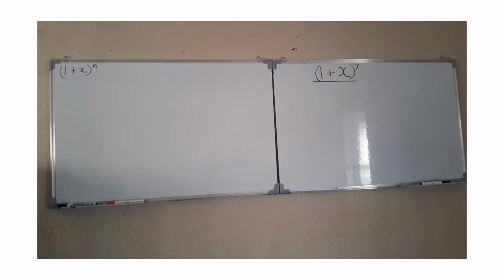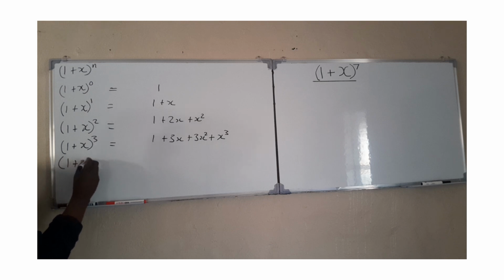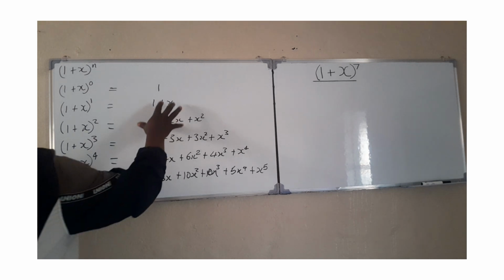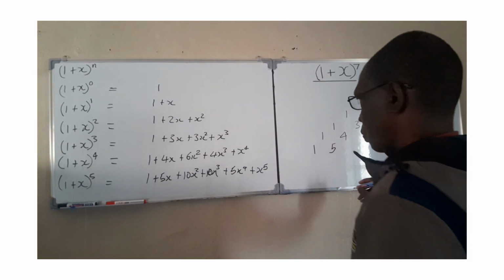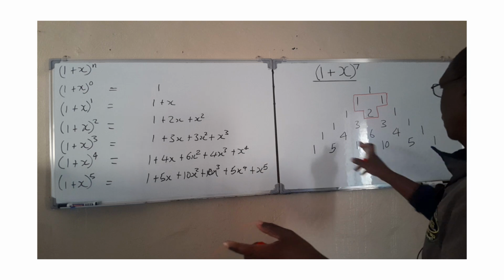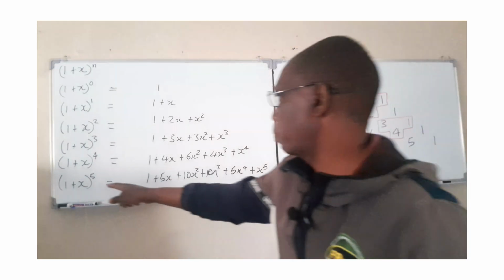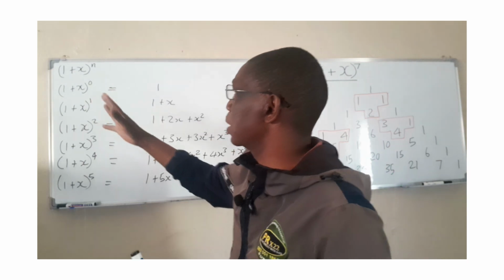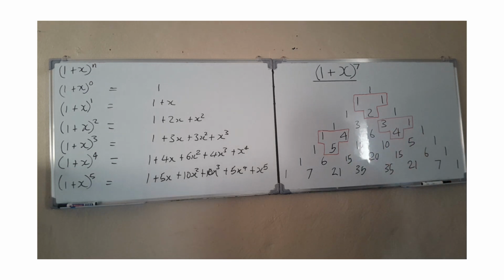Expanding using Pascal's Triangle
Binomial Expansion, pascal's Triangle, how to construct pascal's Triangle